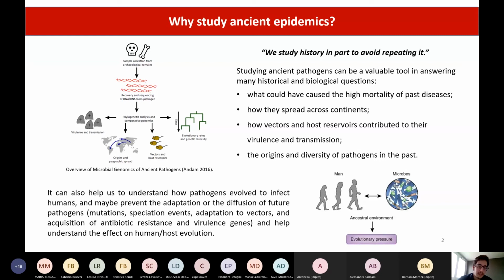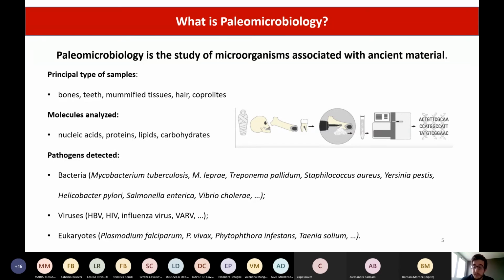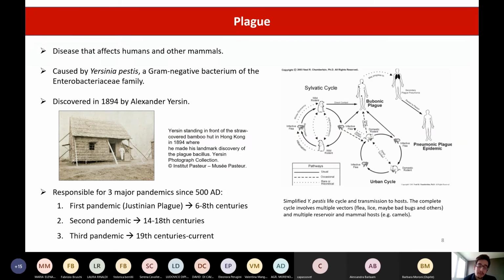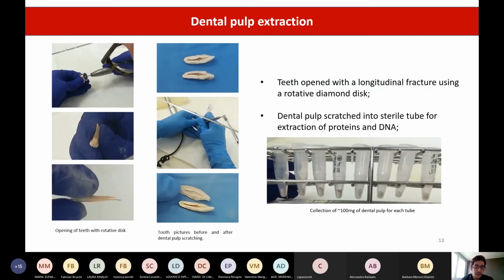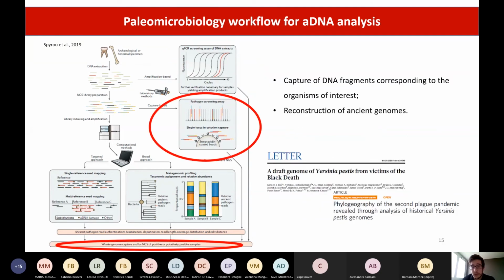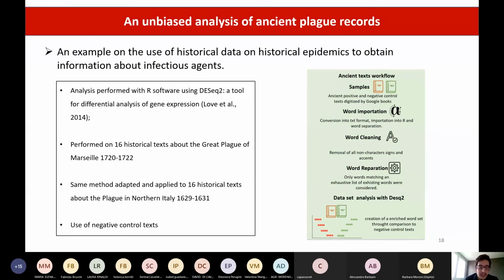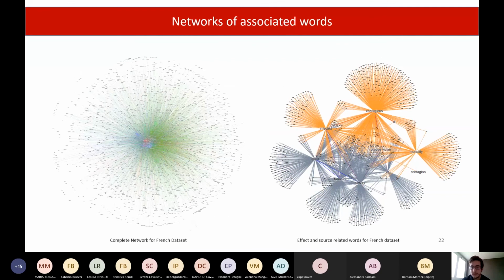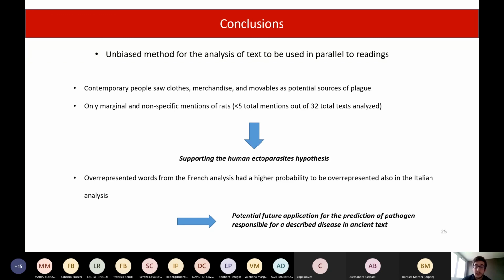Riccardo Nodari – Università degli Studi di Milano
Paleomicrobiology and the study of ancient infectious diseases.
Pathogens and epidemics have played a crucial role in human history and evolution. Until 30 years ago, ancient epidemics studies have largely focused on historical and archaeological data alone. Recently, the field of paleomicrobiology has proven to be a reliable tool to identify and study ancient pathogens. This field exploits the most recent techniques used in molecular biology to detect, identify and characterize ancient pathogens preserved in different types of human (or animal) remains. Looking back to ancient pathogens allows to better understand the dynamics and emergence of infectious disease.
This presentation will give a brief introduction on how historical epidemics and ancient infectious agents can be studied and what kind of information we can obtain, with a particular focus and practical examples on ancient Plague.